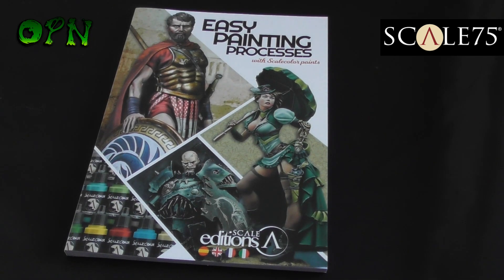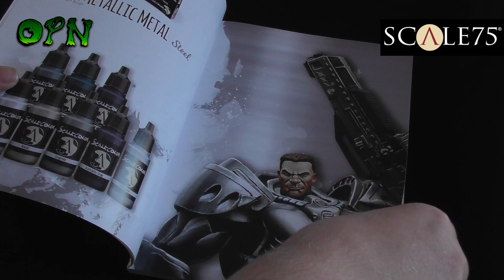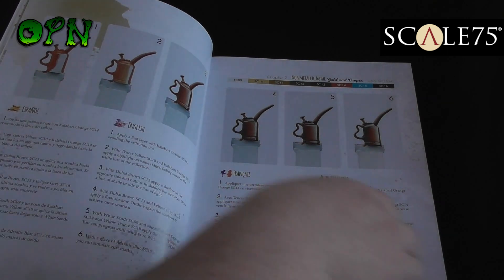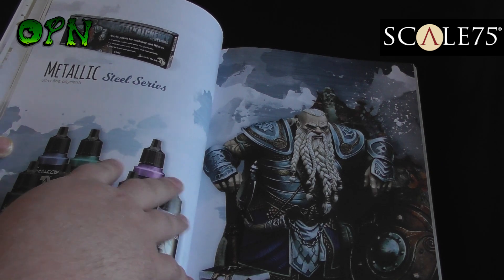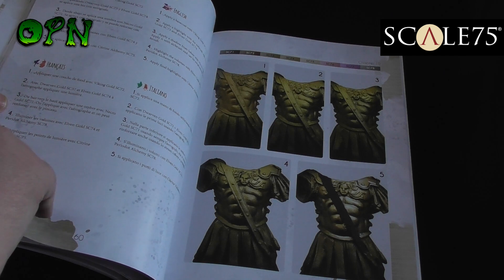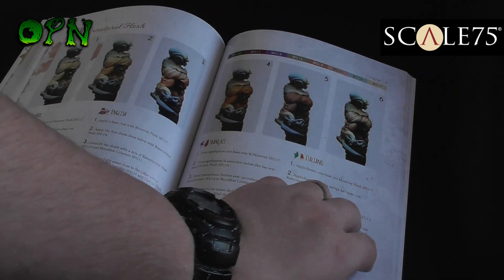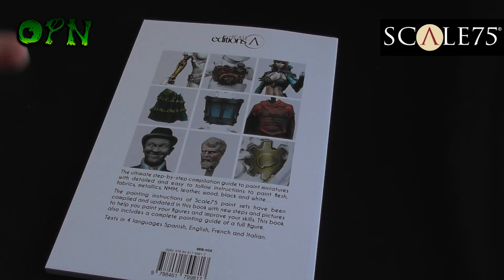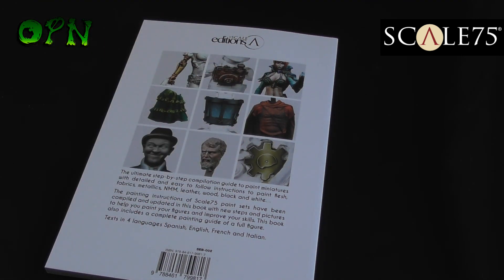EASY PAINTING PROCESSES BOOK REVIEW